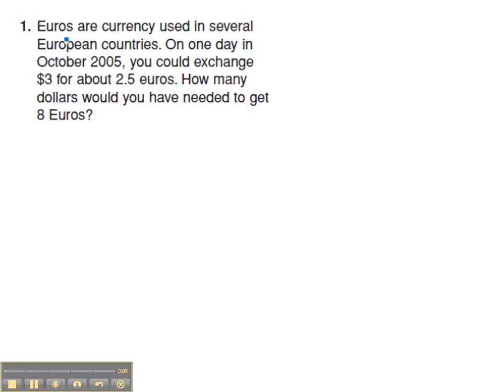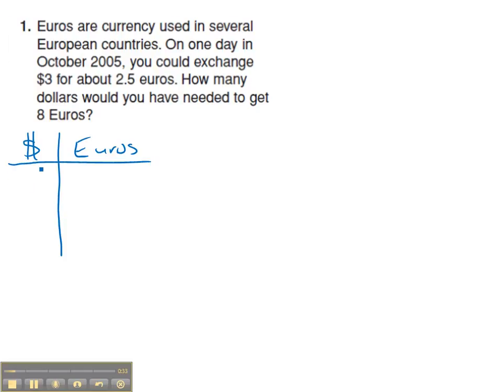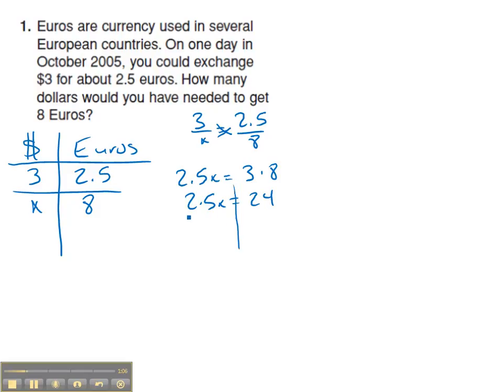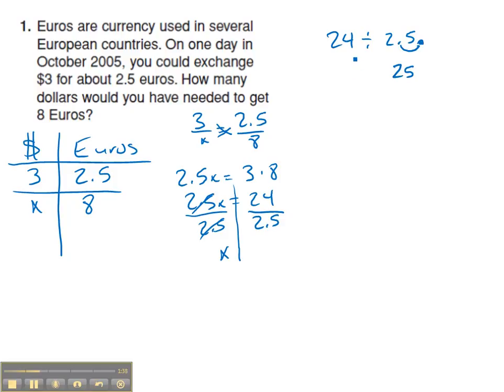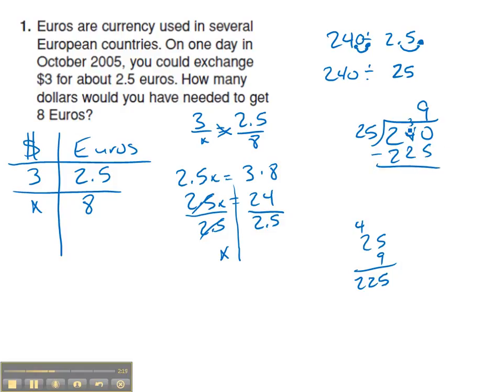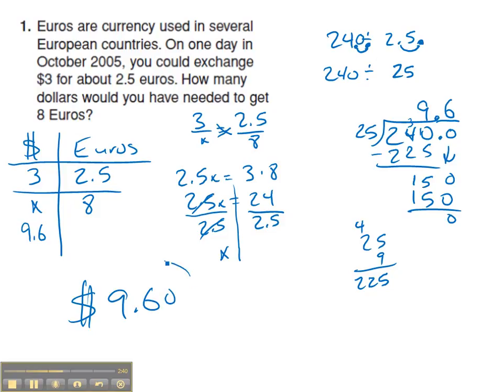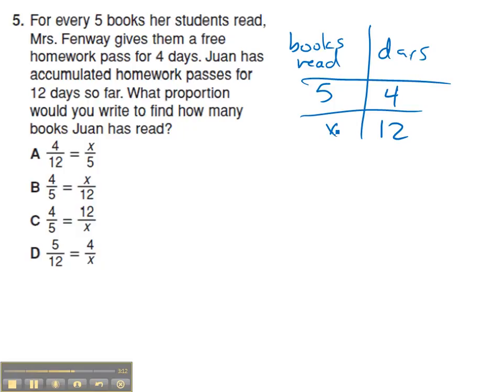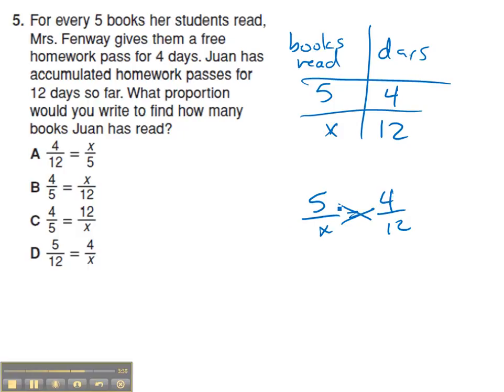hwhelp_120711_both.mp4